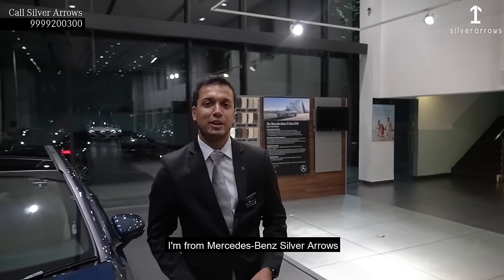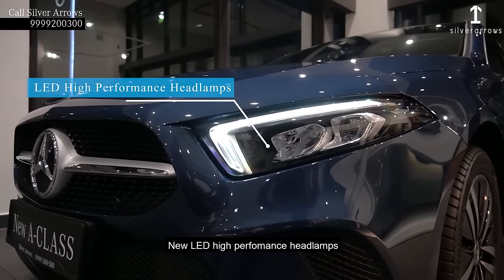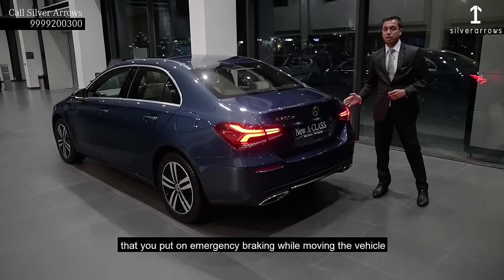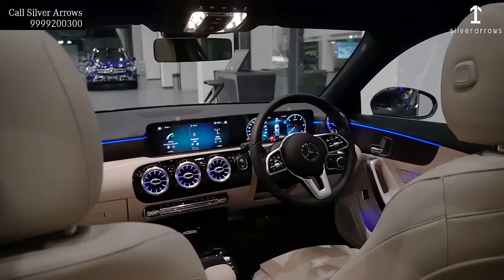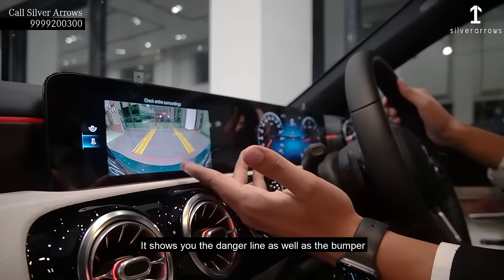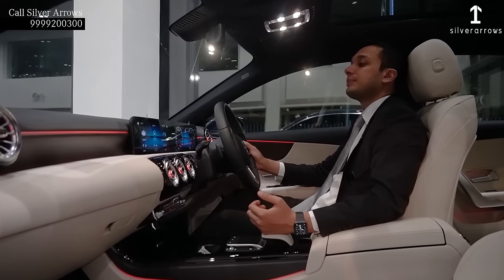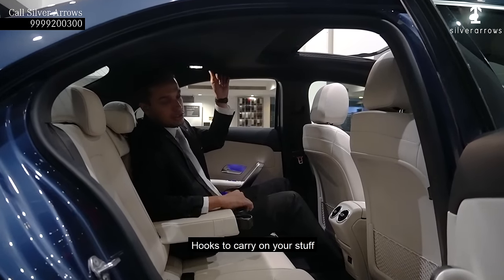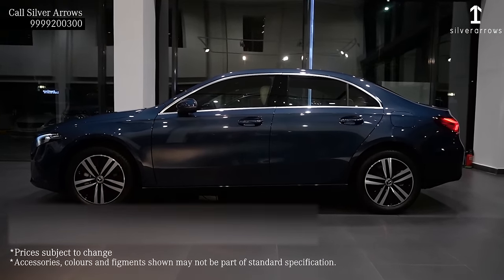Walkaround & Review video of Mercedes-Benz A-Class Limousine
The A-Class Limousine draws inspiration from our childhood dreams and presents a completely new design, one that heralds a new generation of automobiles. The profile is so dynamic yet timelessly elegant. It’s time to take your dreams for a drive in the new A-Class Limousine with Mercedes me connect and MBUX.

To know more, call Silver Arrows at 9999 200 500